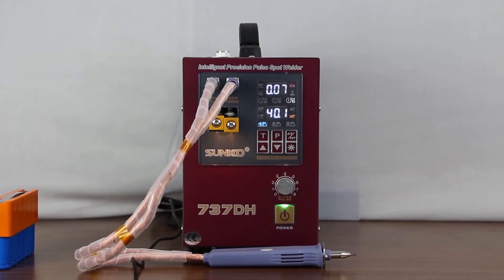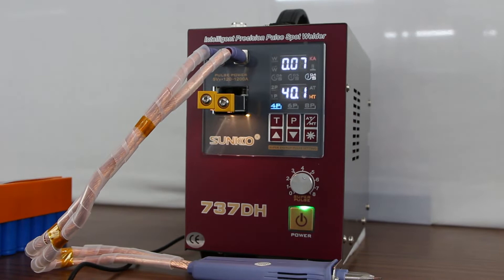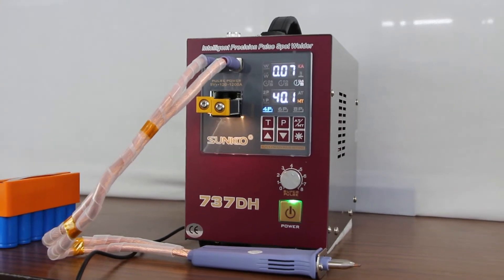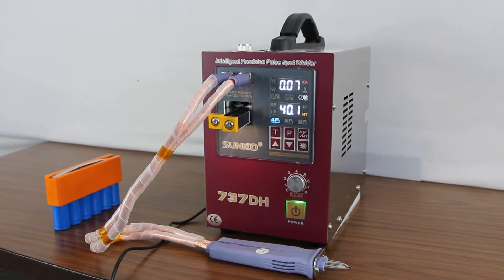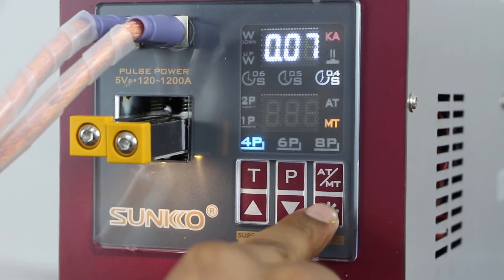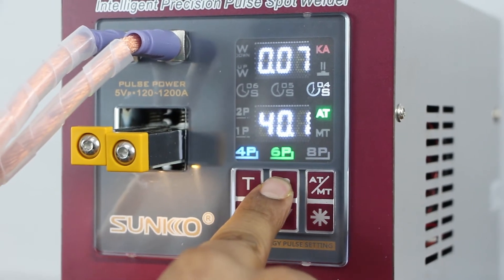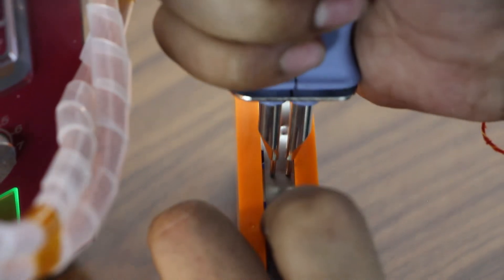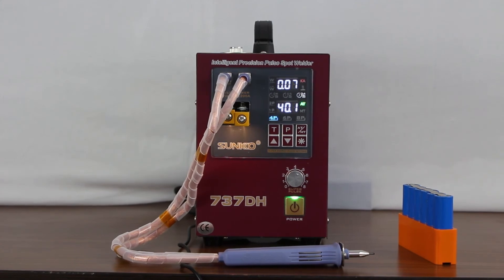Lithium-ion Battery Intelligent Precision Pulse Spot Welder 737DH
Semco SI 737DH series is an intelligent time-delay battery spot welder, which is used at high power battery spot welder. 737 DH built in LED light which is helping you to work during low brightness environment. It comes with both AT Mode and MT Mode.

1. Automatic spot welding  provides intelligent auto-triggering spot welding, pulse current
precise adjusting, time delay spot welding, actual welding current value display.
2. Built-in LED Light these features help you to spot weld the LED light fixtures. It can enhance
the spot-welding vision at night or in low brightness environment. Precise spot welding.
3. Two welding mode, AT mode is provided automatic welding mode and MT mode is provided Manual spot welding mode with foot pedal switch.
4. Pulse welding power adjusting machine’s pulse spot welding power can adjust, twist
clockwise to turn down and twist anti-clockwise to turn up. These parts work together with 737 DH machine’s pulse current & pulse number adjusting functions, enabling the machine to provide excellent and reliable welding effect on 0.5-0.35mm nickel strips.